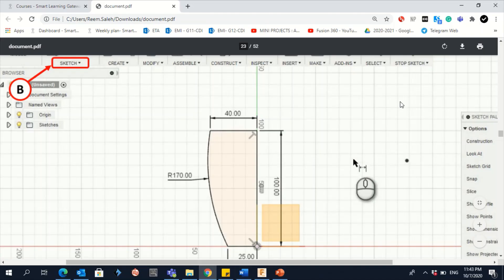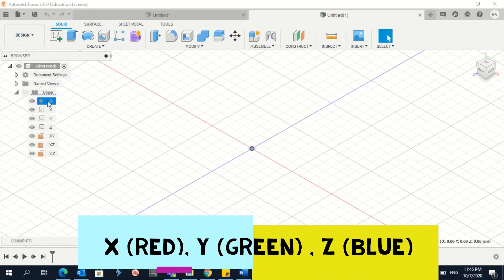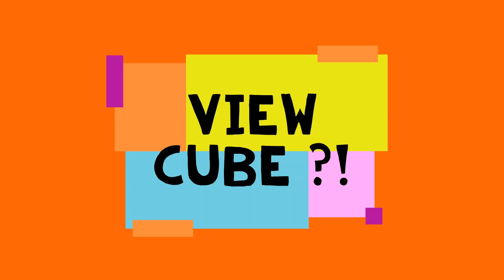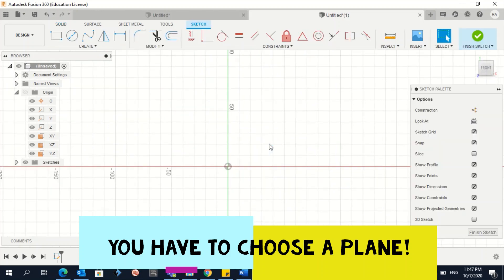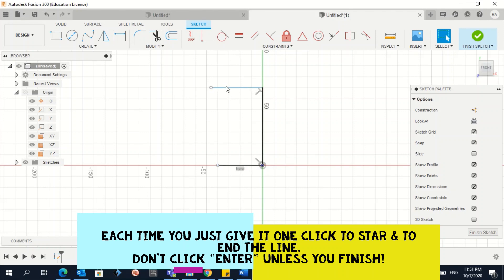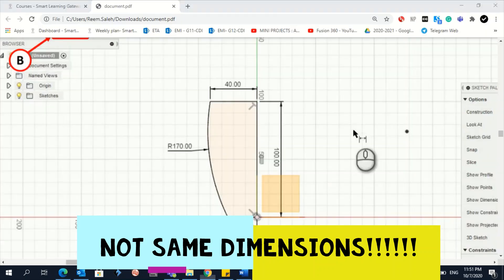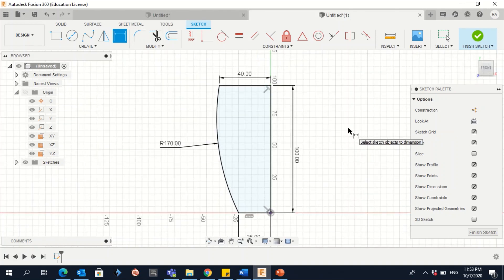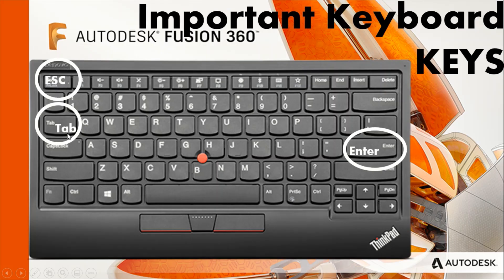Fusion 360: Week6 ||Basic 2D sketching Skills Revisions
❤2  If you don't have the software download it from here:ما عندي البرنامج ؟؟
In this video, the 2D basic sketching skills were revised to do the sketching for the "Coffee Cup". This video is made for those who need more practice on 2D sketching!
00:00 Main Keyboard KEYS.
01:34 Origin & the 3 axis ( X,Y,Z)
02:29 What if "Z" is up instead "Y"? What if your orientation is different?
02:48 The 3 Main planes ( XY,XZ,YZ)
03:13 ViewCube to view your 2D/3d objects from different angles.
03:45 Play with 2D sketching!
06:09 Let's sketch the example (the half profile of the coffee cup)
7:55 Pan & zoom control .
8:40 Show and Hide the dimensions.

Author:Noha Abo Aly
Owner: UAE Ministry of education